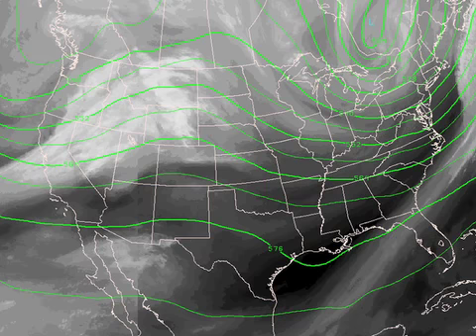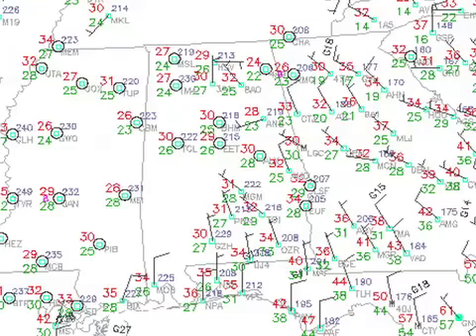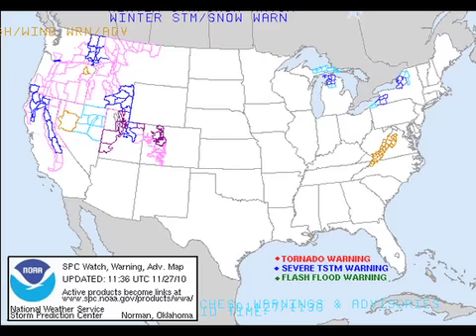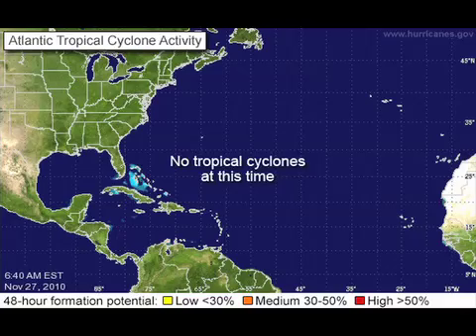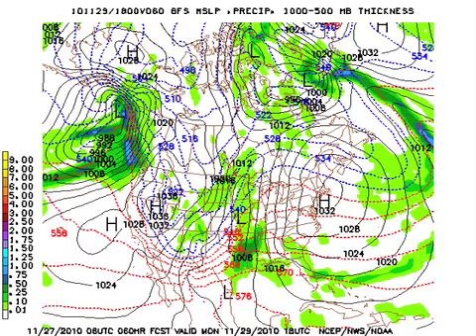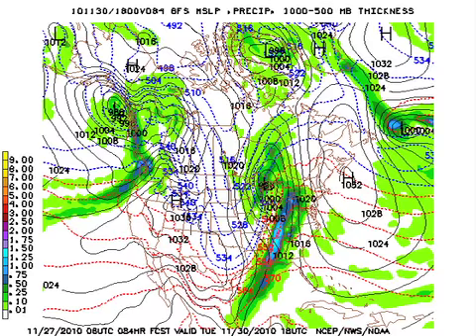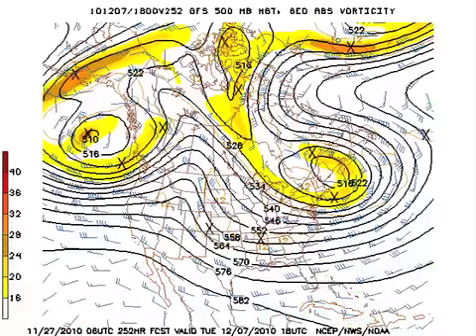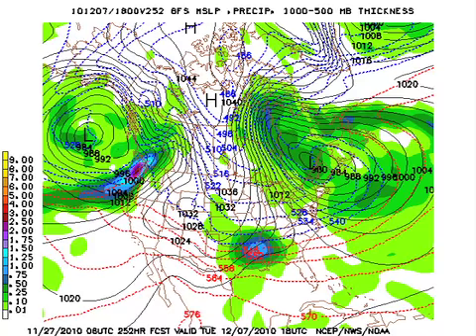November 27 Weather Xtreme Video